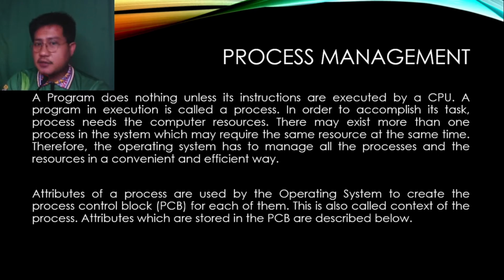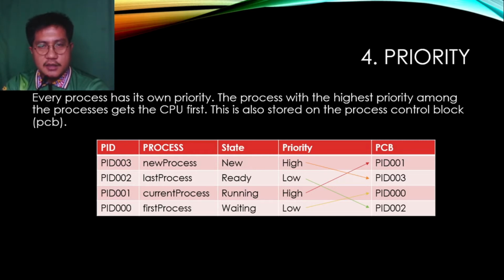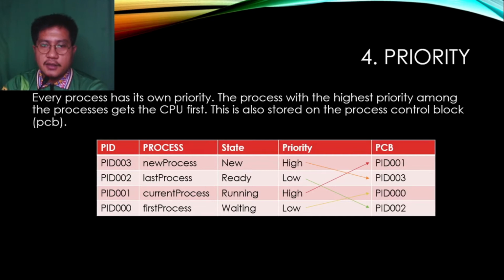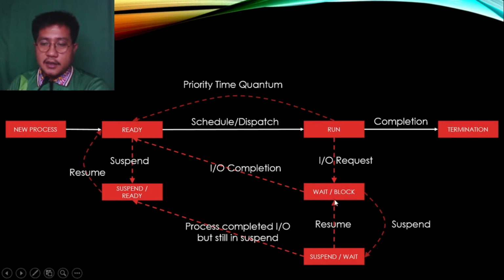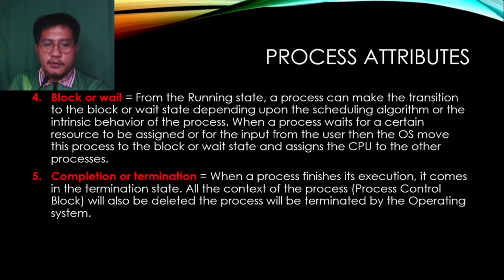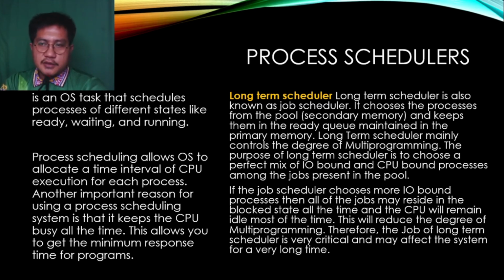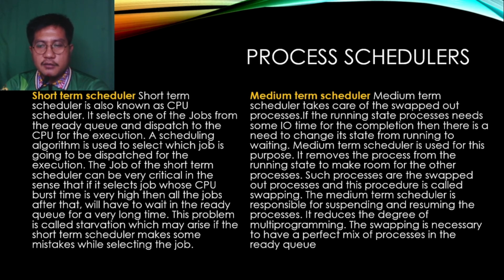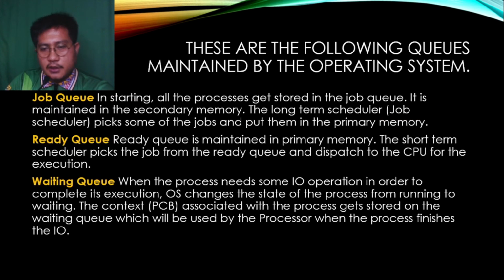Platform Technologies : Process Management